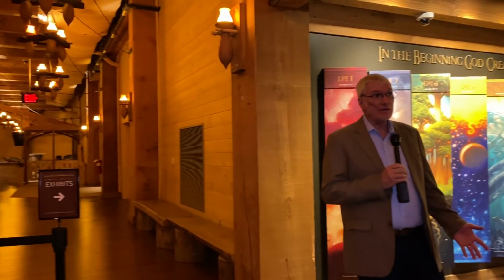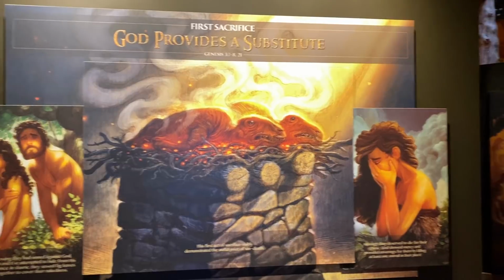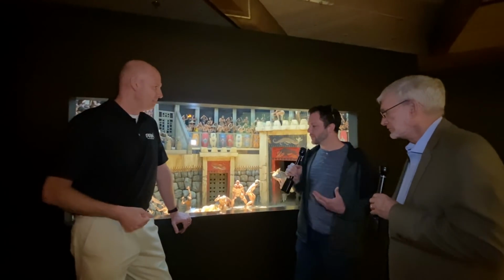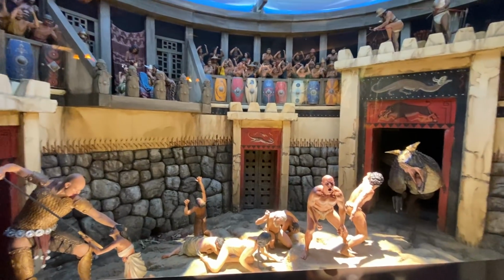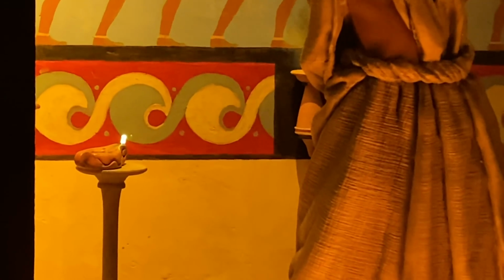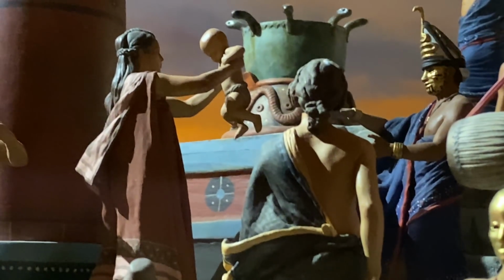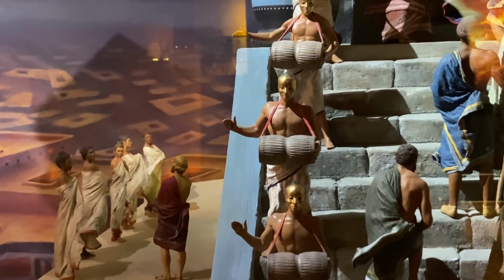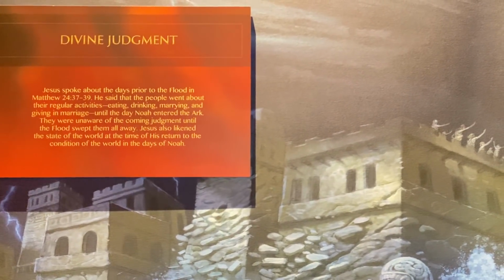Dioramas Secrets Revealed at the Ark Encounter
Dioramas secrets revealed at the Ark Encounter with Ken Ham and Lead Production Designer, Travis.